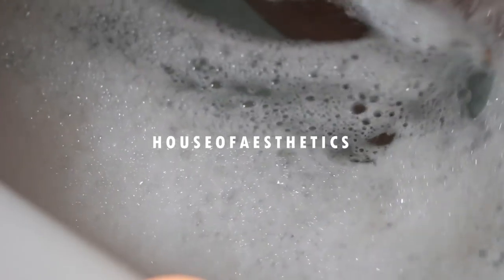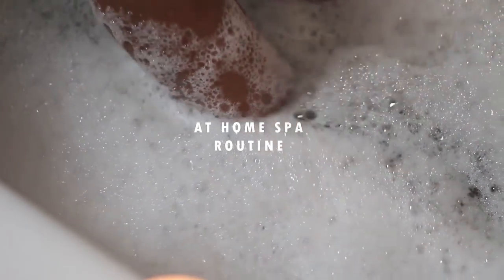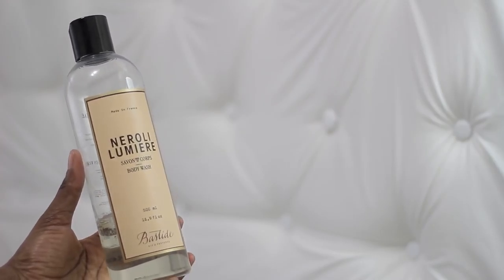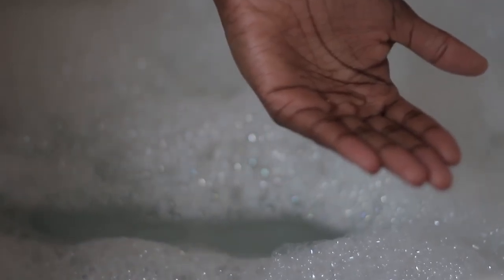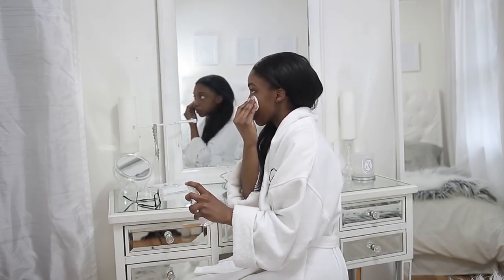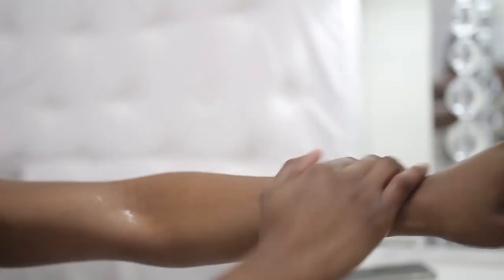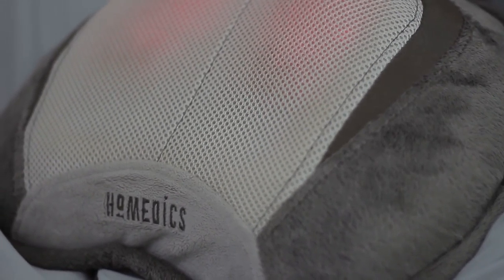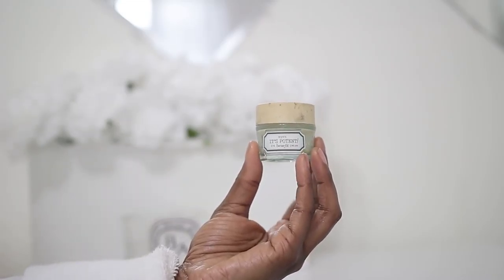Home Spa Day - Easy and Affordable!